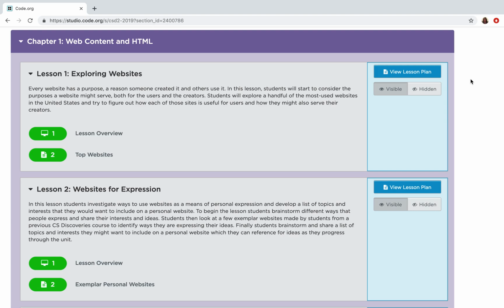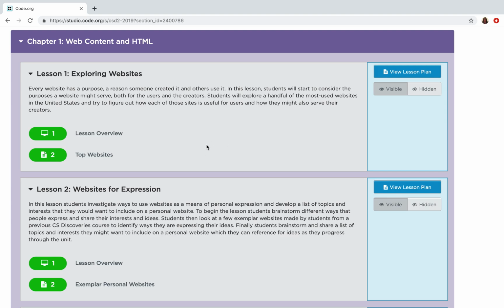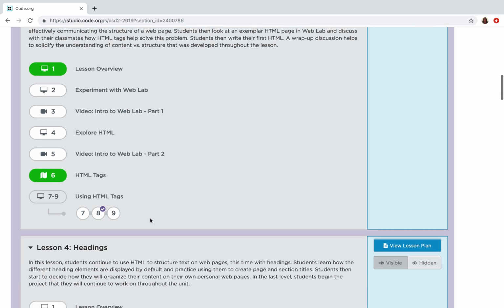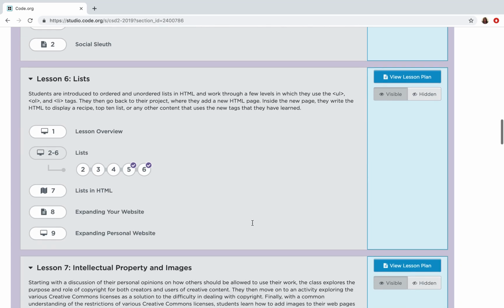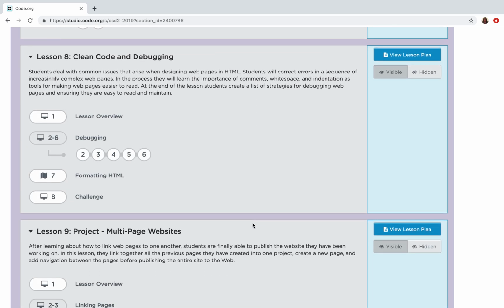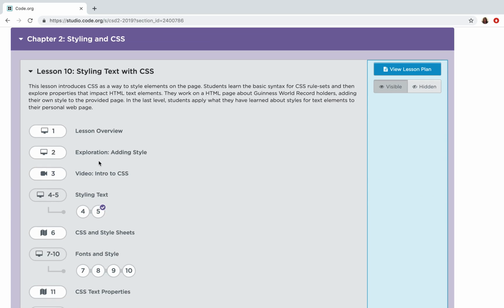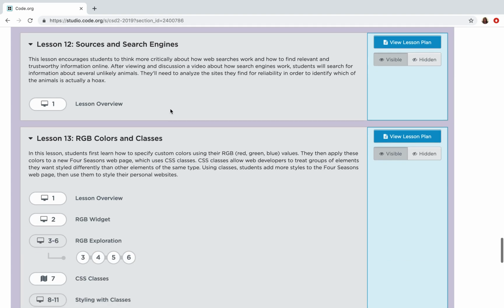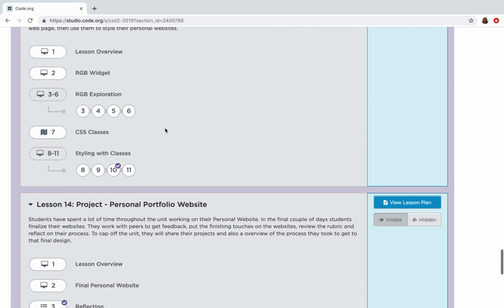Code U2 Intro & Lesson 1 & 2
This instructional video covers the introduction to Code Unit 2 and lessons 1 & 2.